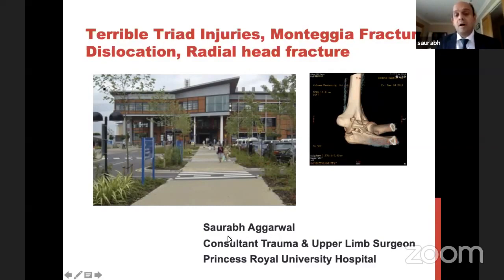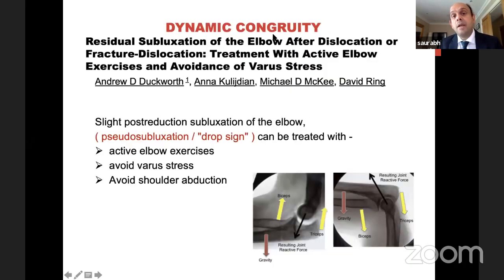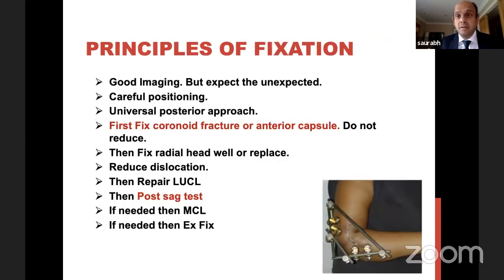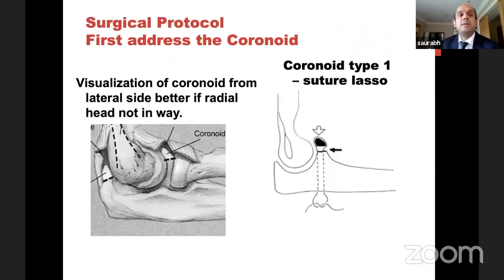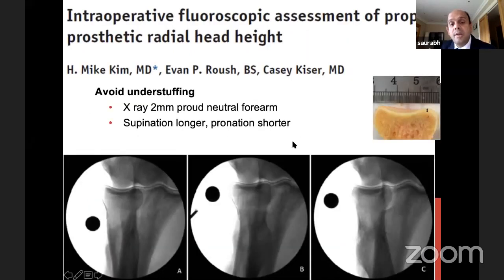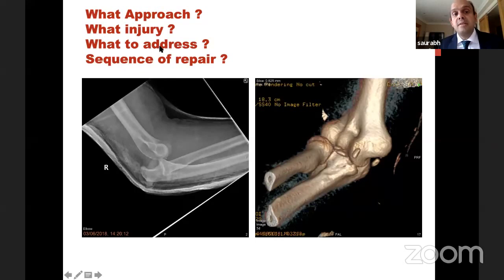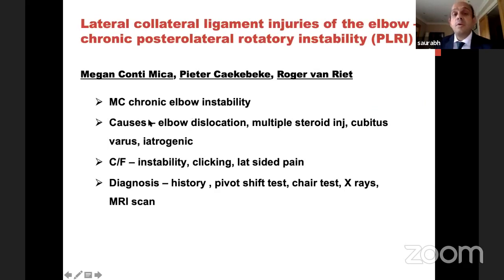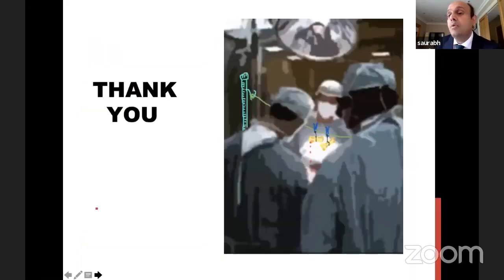Terrible Triad Elbow Injury by Dr Saurabh Aggarwal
The “terrible triad” pattern is so named because the three combined injuries namely elbow dislocation, radial head fracture and coronoid fracture significantly increase elbow instability and rate of complications.

In this lecture, the classification, treatment principles and prognosis for different forms of management of the radial head and ulnar coronoid process fractures and the ligaments lesions are introduced sequentially and various surgical procedures and their efficacy are discussed.